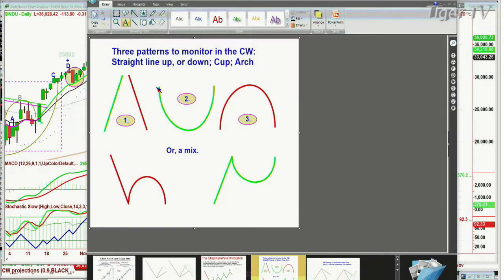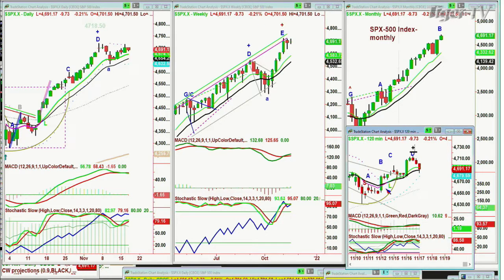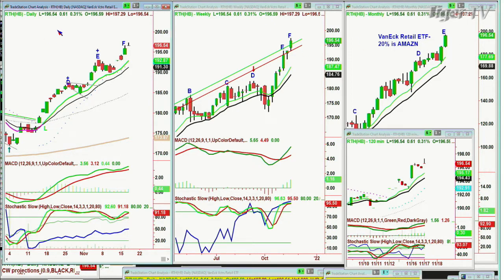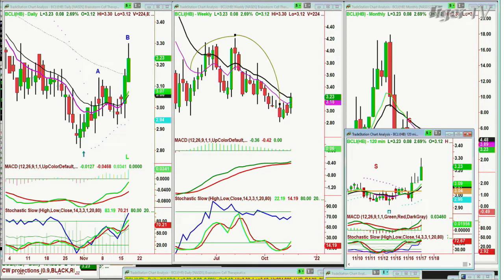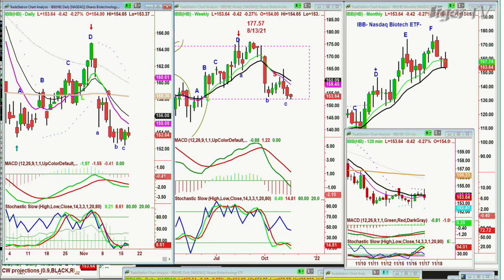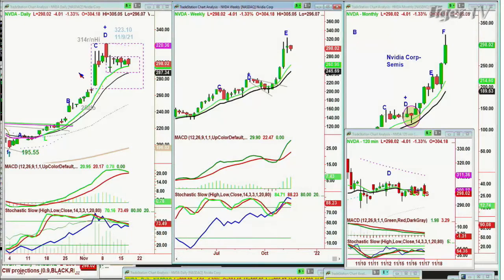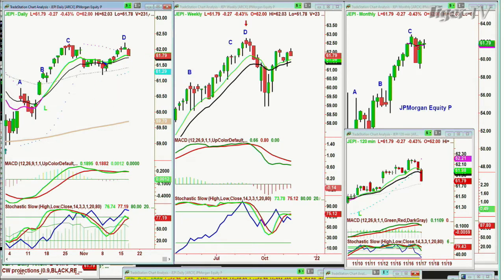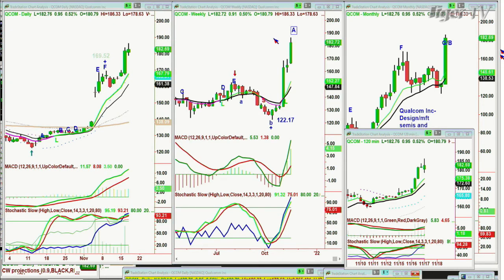November 17th, Tiger Technician's Hour on TFNN - 2021